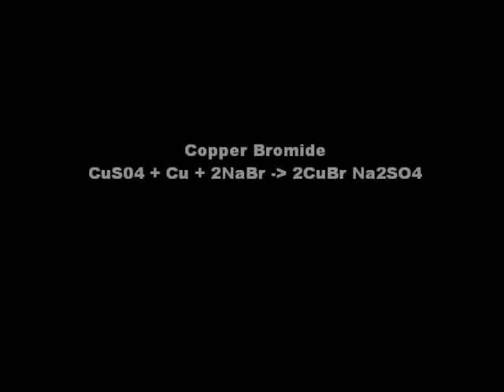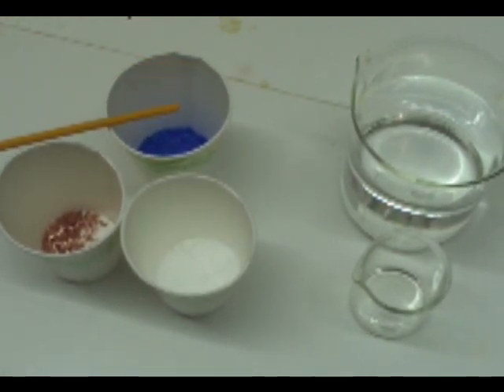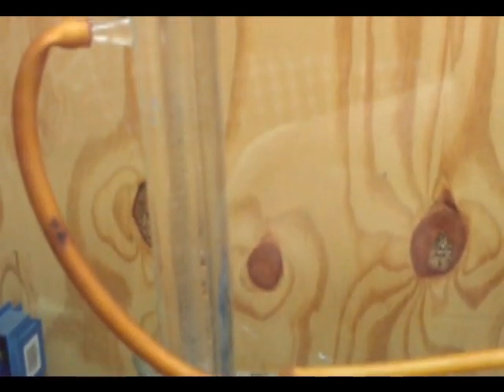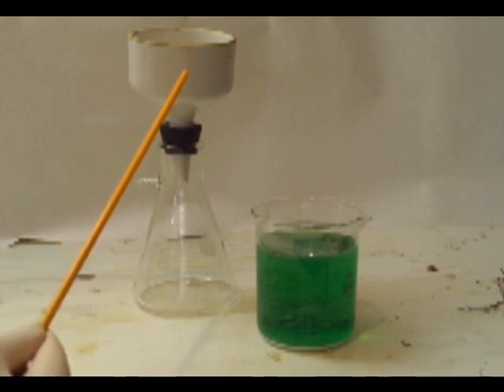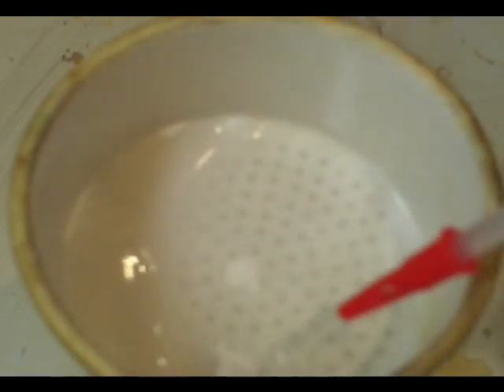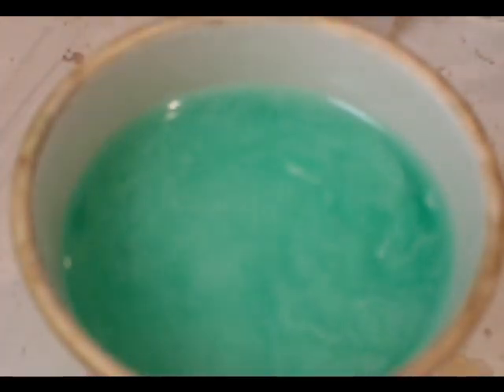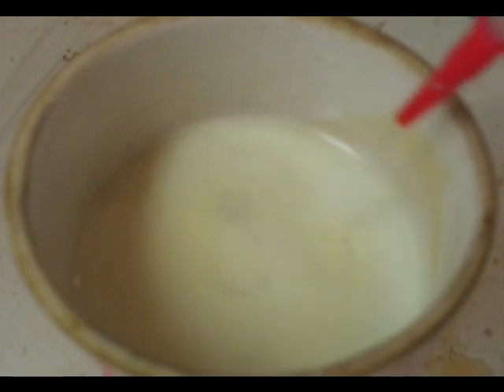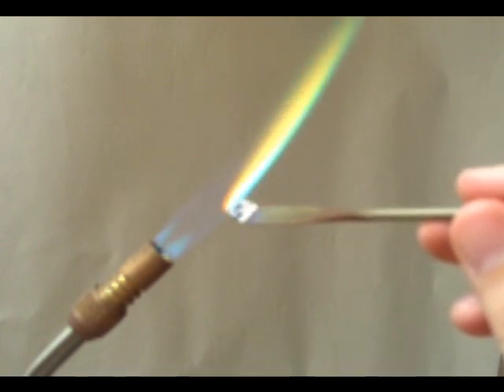Make Copper Bromide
Copper Bromide from common chemicals.